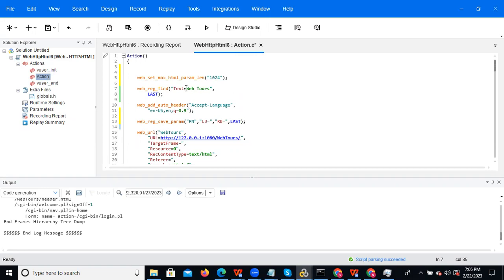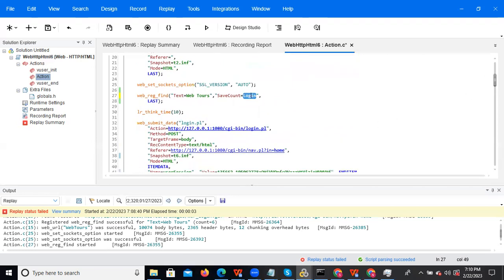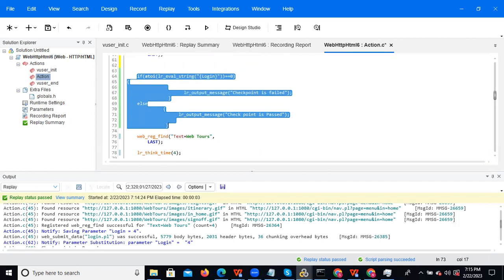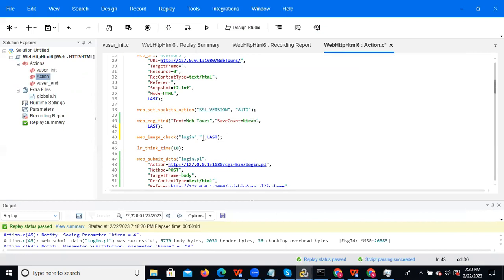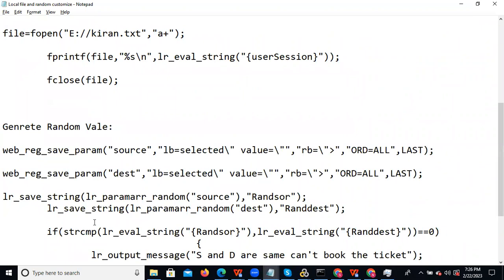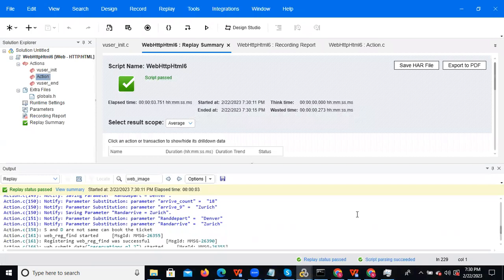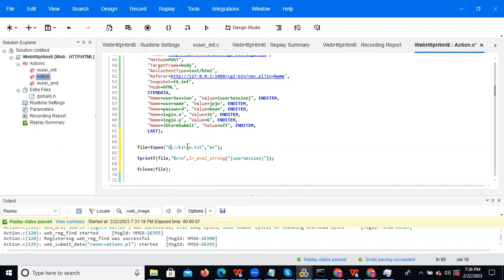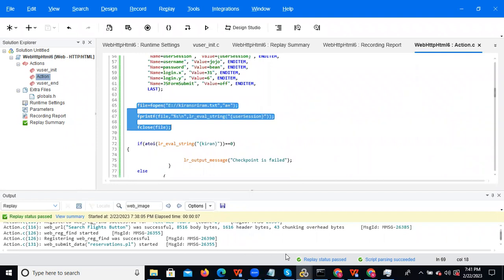Validation and Scripting Challenges